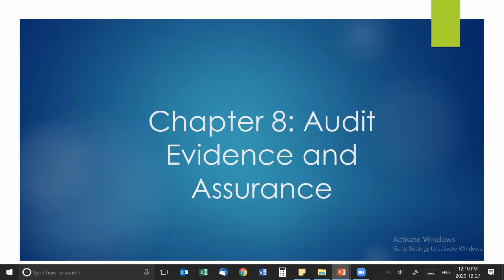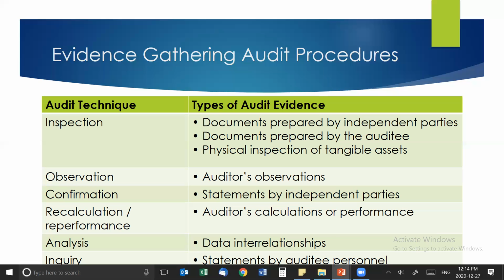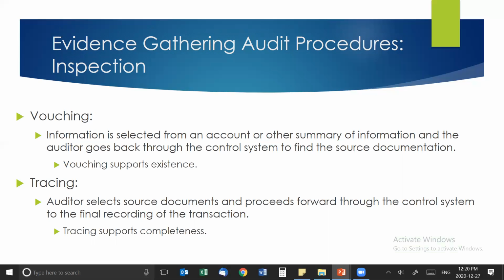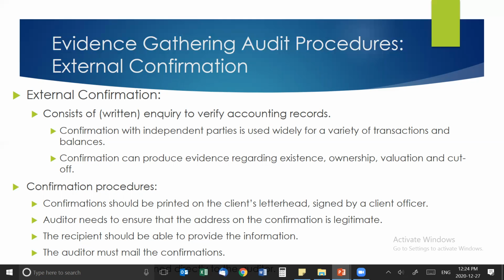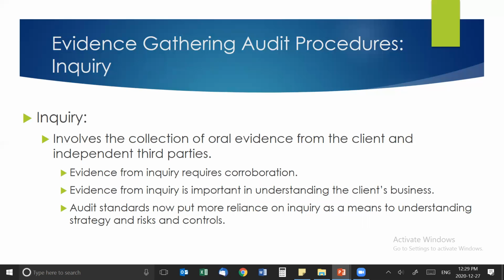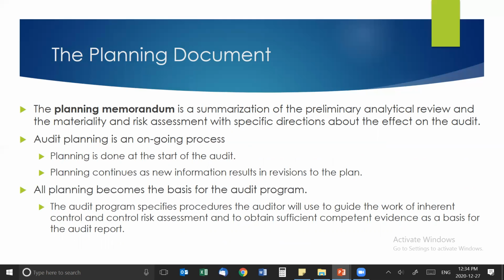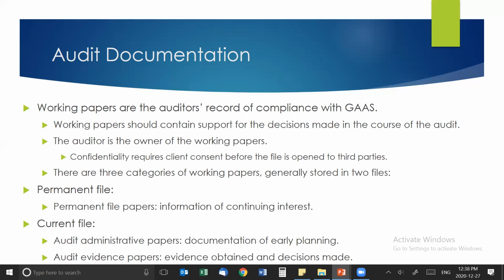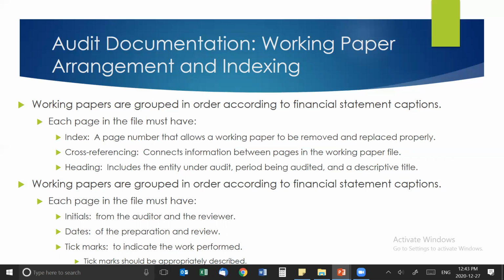Kiran's Fundamental Audit Chapter 8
Audit Evidence and Assurance